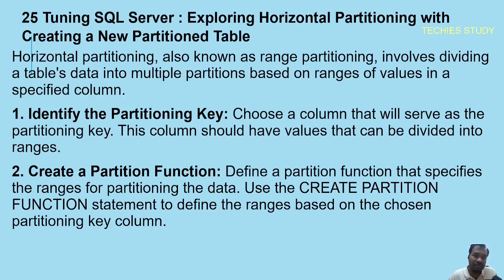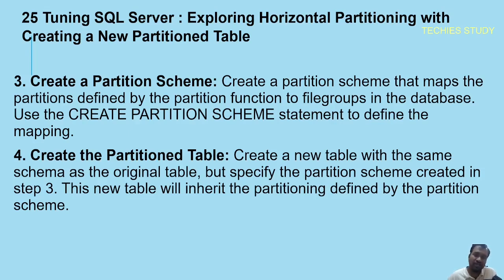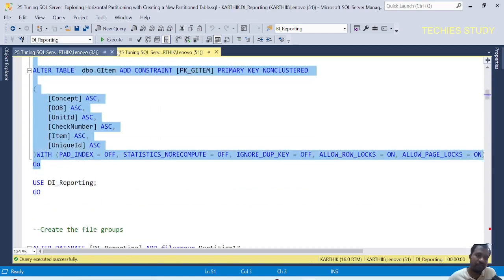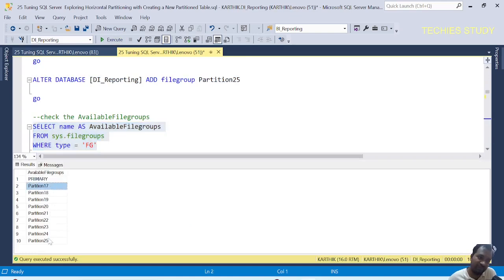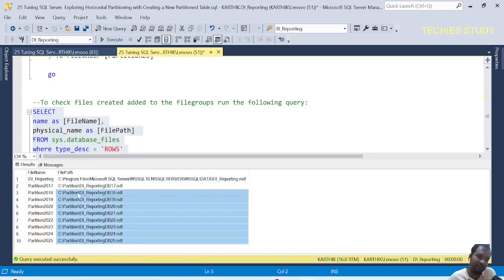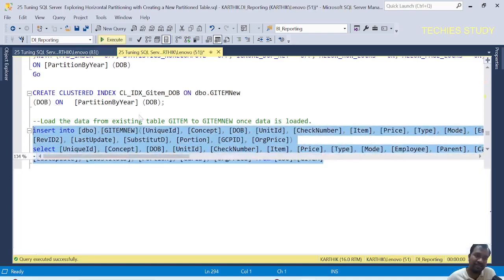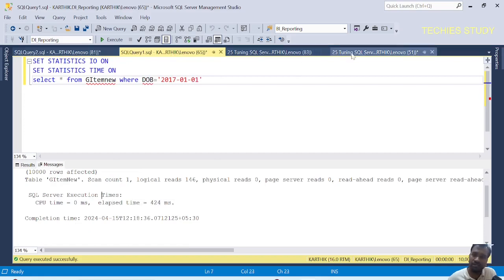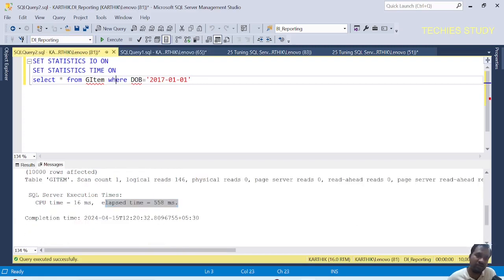25 Tuning SQL Server | Exploring Horizontal Partitioning with Creating a New Partitioned Table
25 Tuning SQL Server  Exploring Horizontal Partitioning with Creating a New Partitioned Table

"T SQL Tutorial for Beginners: Microsoft SQL Server"
Description:
Welcome to our comprehensive T-SQL tutorial for beginners! In this video, we'll discuss about Microsoft SQL Server Table Partitioning , horizontal partitioning with creating a new partitioned table

sql, sqlserver ,sqltips ,sqlforbeginners, sqlinterviewquestions, sqltraining,T SQL,sqlinterviewquestionsandanswers, sqltelugu,Tuning SQL Server  Exploring Horizontal Partitioning with Creating a New Partitioned Table,Database table partitioning in SQL Server,Considerations,Query Optimization,Partitioning Key,Creating Partitions,Managing Partitions
🔍 Topics Covered:

Creating an Azure Account: Step-by-step guide on setting up your Azure account.

👩‍💻 Who Should Watch:

IT Professionals
Developers